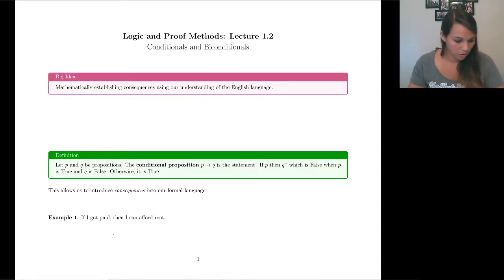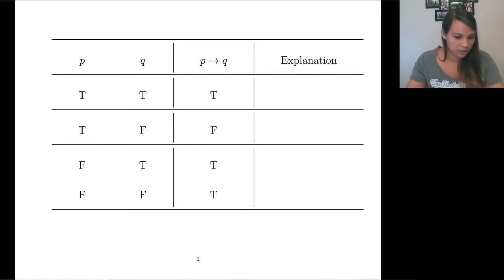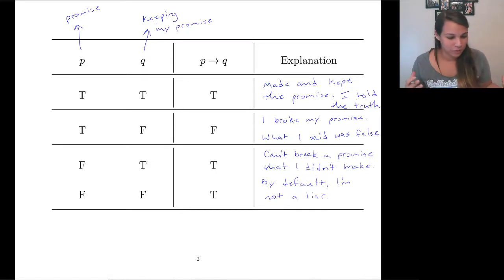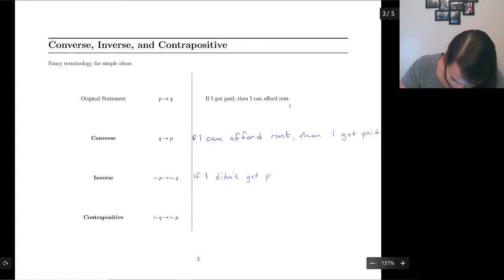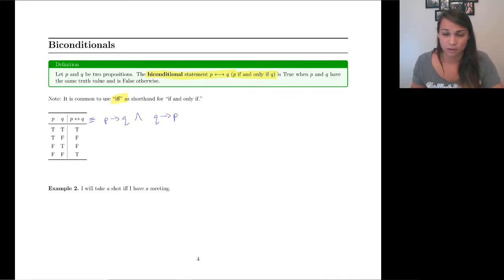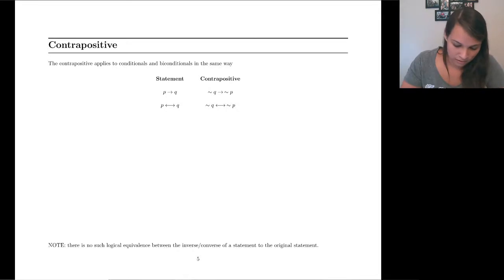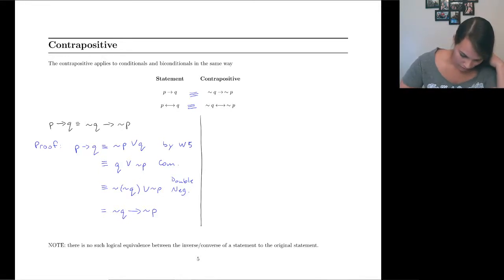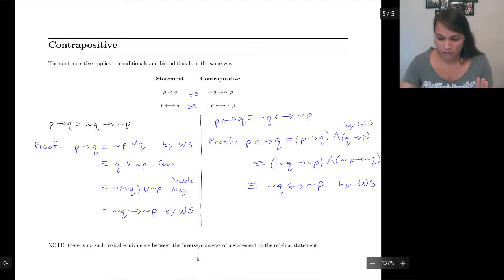Logic and Proofs | Part 2 - Conditionals and Biconditionals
This video is about:
- Introducing the idea of "consequence" to mathematical language
- Conditionals and biconditionals
- Converse
- Inverse
- Contrapositive